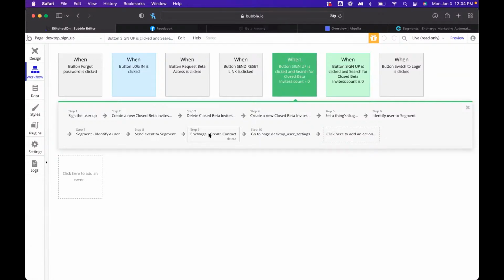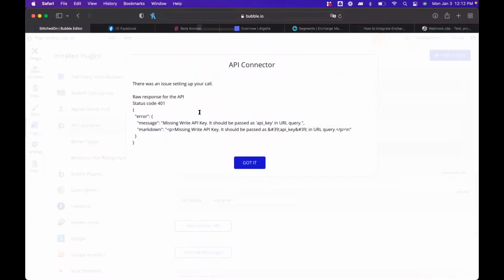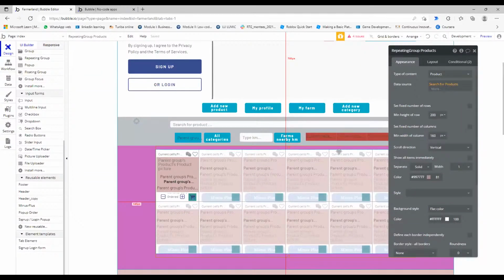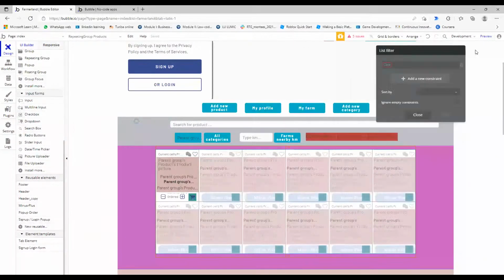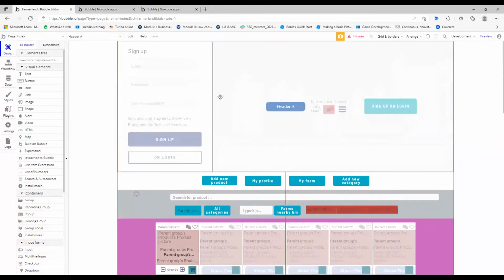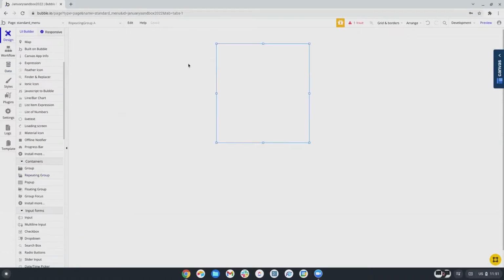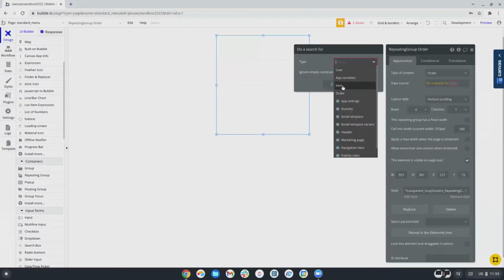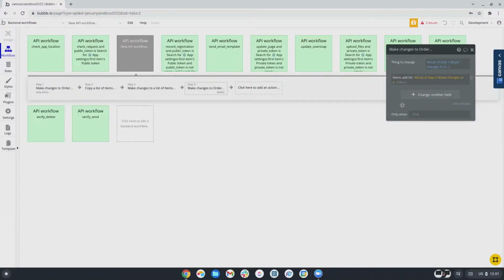Office Hours Ep. #195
Recorded Monday, January 3, 2022

Topics covered (in order):

Algolia API and set up
API Encharge Set up through API connector
Parallel filtering in a repeating Group - Fuzzy Search and adding filters
Overview & Prototypes for food prep and delivery app

Sorry for the lack of timestamps; still working through some new systems for how to broadcast.

And an extra session Monday evenings at 7:30pm Pacific.

To join go to ProNoCoders.com